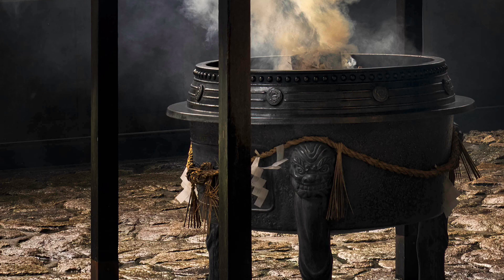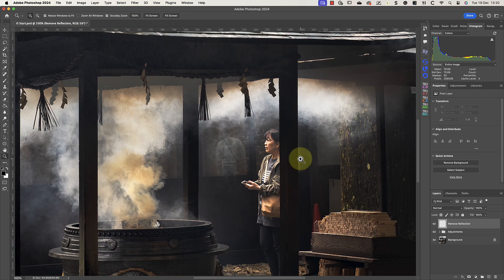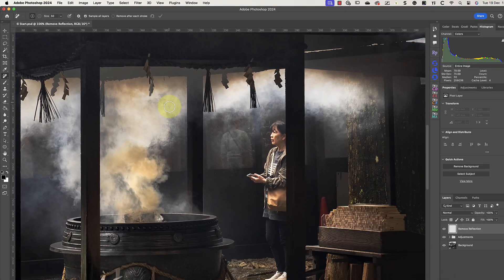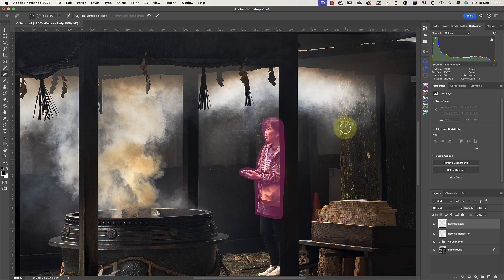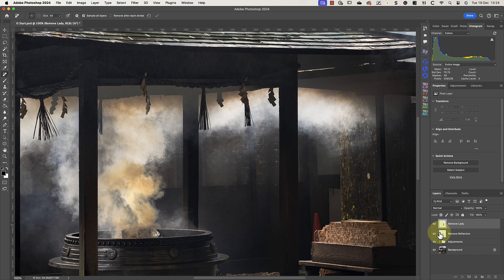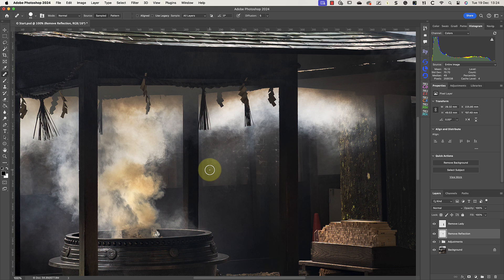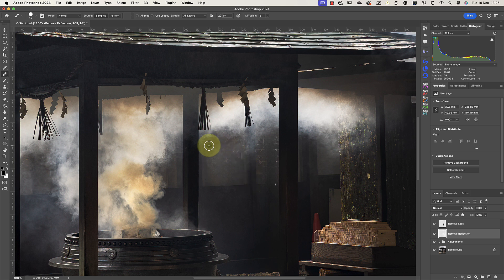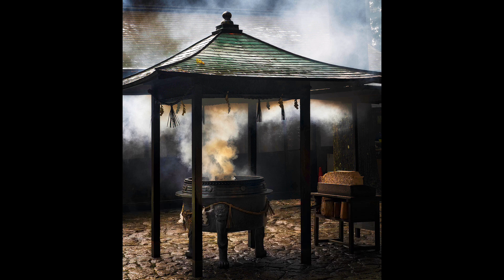How To Remove People from Photos in Adobe Photoshop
I explain how to remove unwanted people from a photo using Adobe Photoshop in this video. I'll show you how to use two Photoshop tools to remove an unwanted woman and her reflection from my photo using only simple tools.

LEARN PHOTOSHOP
Make learning Photoshop EASY with my Essential Adobe Photoshop CC book